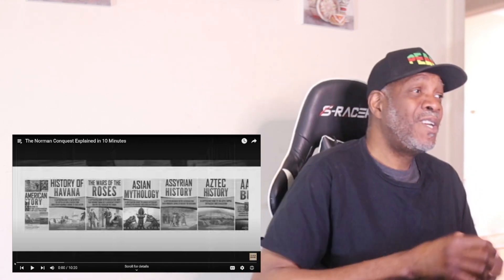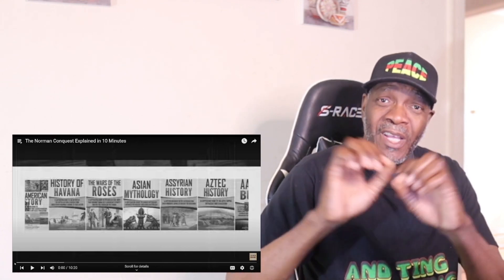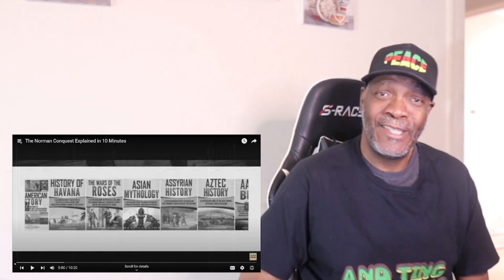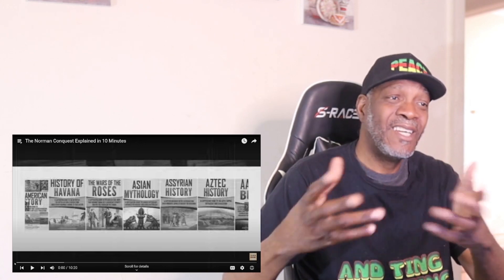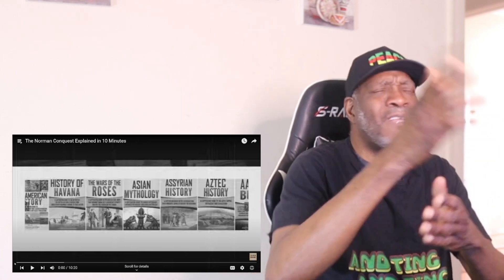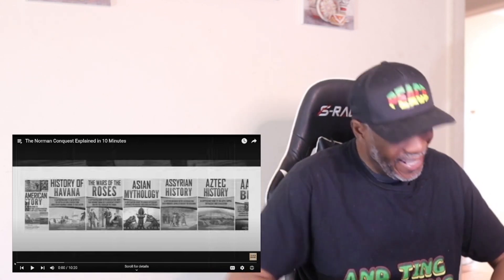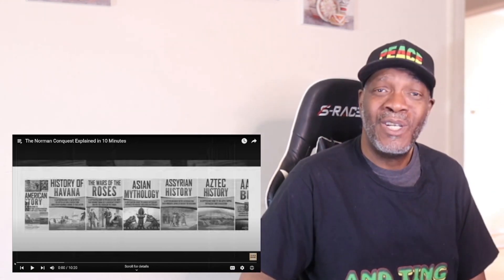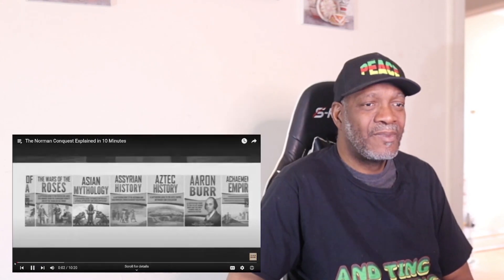Mr. Giant Reacts to The Norman Conquest Explained in 10 Minutes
In this video, I will be reacting to  The Norman Conquest!

The Norman Conquest is one of the most important events in English history.  In this short video, the event will be explained in detail, and hopefully we learn something new!

Big ups for watching the video.